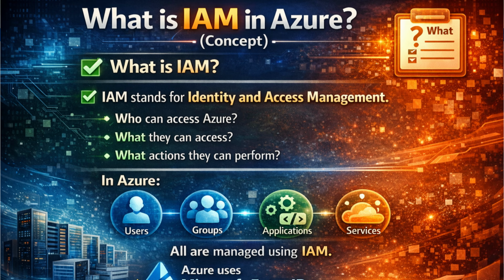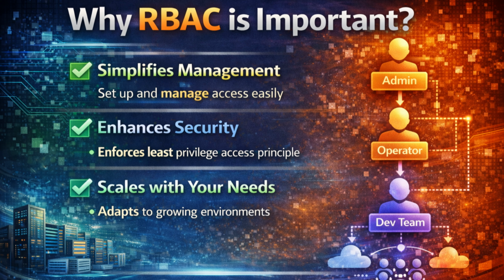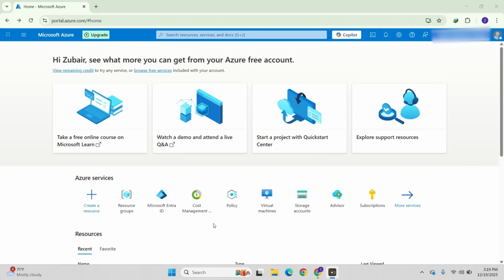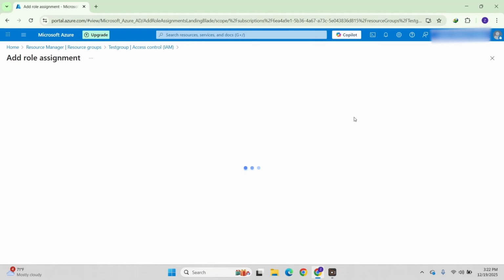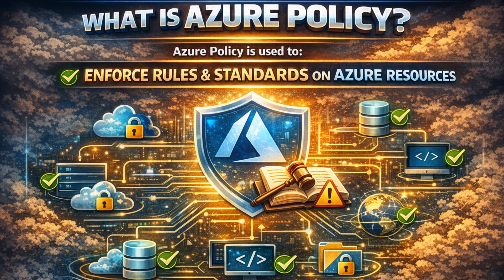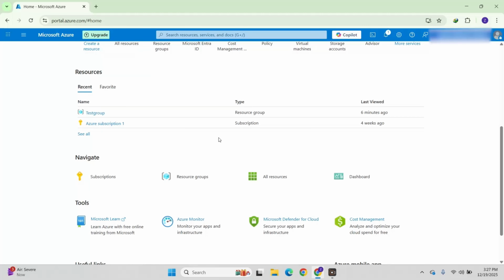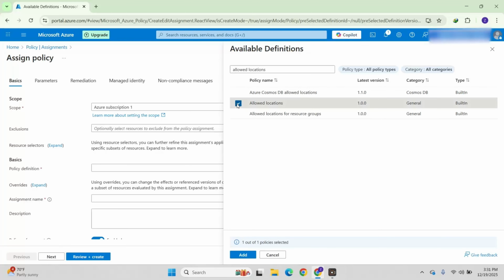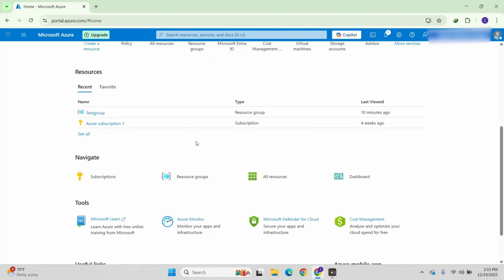Azure RBAC & Azure Policy Explained | IAM Access Control in Azure | Step by Step Beginner Guide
In this video, you will learn Azure IAM (Identity and Access Management), Azure RBAC (Role Based Access Control), and Azure Policy in a simple and step-by-step manner.

This tutorial is specially designed for Azure beginners, system administrators, cloud engineers, and AZ-900 exam candidates.

🔹 What you will learn in this video:

What is IAM in Microsoft Azure

Azure RBAC explained with real examples

Azure built-in roles: Owner, Contributor, Reader

How to assign RBAC roles step by step

What is Azure Policy and why it is important

Difference between Azure RBAC and Azure Policy

How to assign Azure Policy in Azure Portal

Real world Azure security scenarios

Best practices for Azure access control

This video is part of my Azure Beginner to Pro Series and focuses on security, governance, and access control in Microsoft Azure.

👉 Perfect for:

Azure Beginners

Cloud Engineers

System Administrators

Azure Certification (AZ-900, AZ-104)